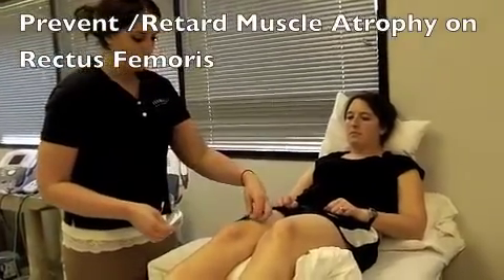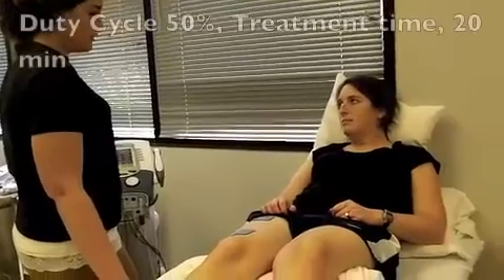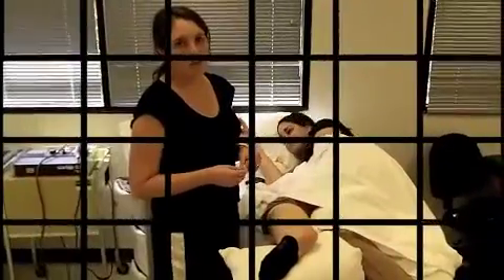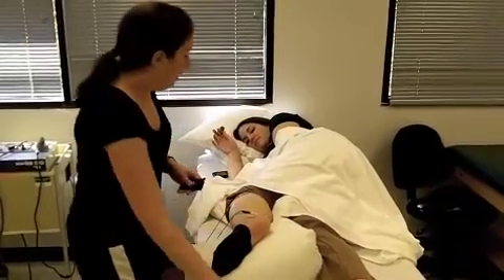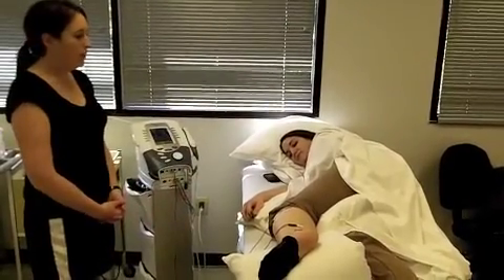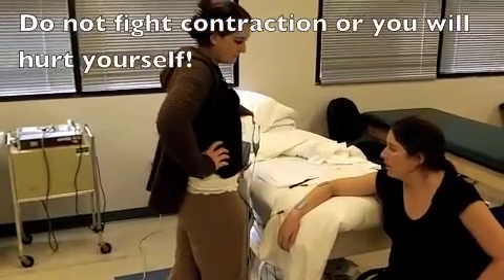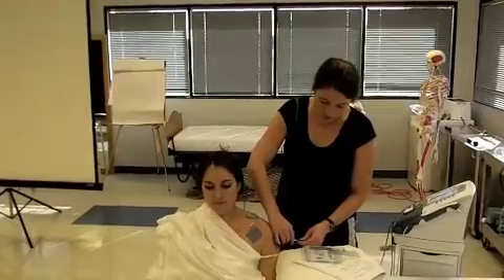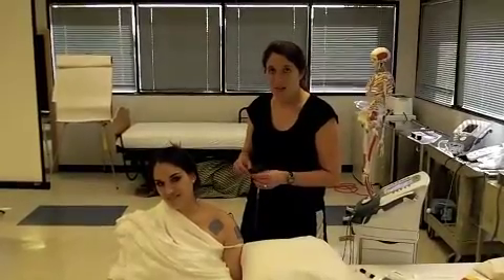Estim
Electrical Stimulation for PTA, Russian, Hi Volt, Symmetrical Biphasic, Interferential